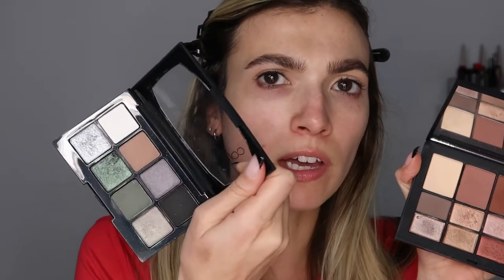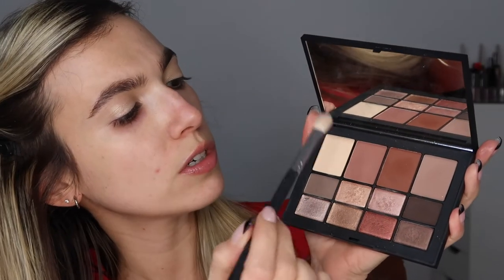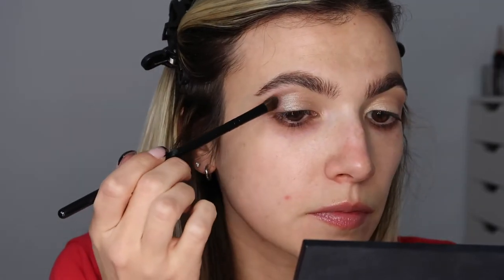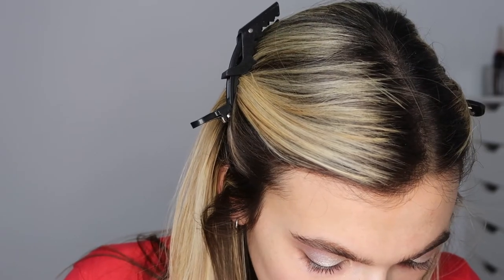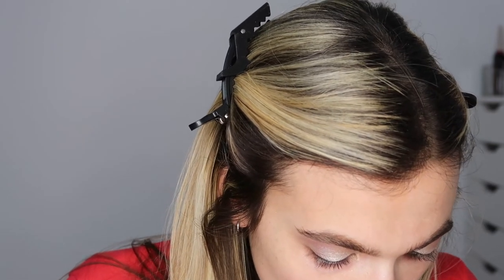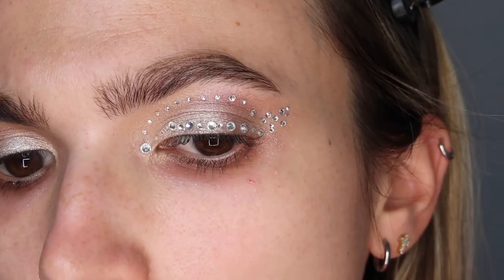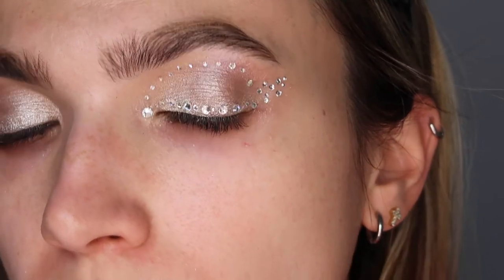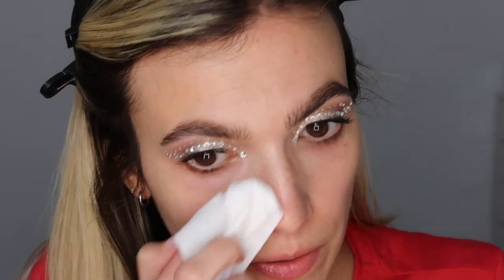TURNING MYSELF INTO KATY PERRY ⛄️ Cozy Little Christmas | Fortune Finds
To kick off the holiday season, I'm bringing you this festive, Katy Perry inspired makeup look, brought to us by her recent music video; Cozy Little Christmas. I'm also sharing all of my tips and tricks on how to apply rhinestones to any makeup look.

What do you think of this look? Do you have a look you'd like me to recreate?

Products Used ♡

Skin Prep:
Vichy Mineral 89 Serum
NYX Plump It Up Lip Plumper

Eyes/Brows:
Glossier Brow Flick 'Brown'
Essense Make Me Brow 'Soft Browny Brows'

Kokie Be Bright Illuminating Concealer
NARS Skin Deep Palette
Collab Beauty 'After Hours’ Palette
Natasha Denona #9 Industrial Palette
Space Case Cosmetics 'Alien Lovechild' Eyeshadow

Duo 2 in 1 Lash Glue - CLEAR
Rhinestone Applicator

Face:
L'Oreal Infallible Foundation '440'
Laura Mercier Translucent Setting Powder
BH Cosmetics Brilliance Bronzer 'Golden Gal'
GiGi Gorgeous Blush Duo

Lips:
Lime Crime Lip Liner 'Poppy'
Fenty Beauty Stunna Liquid Lipstick 'Uncensored'

Removal - Neutrogena Oil-Free Eye Makeup Remover